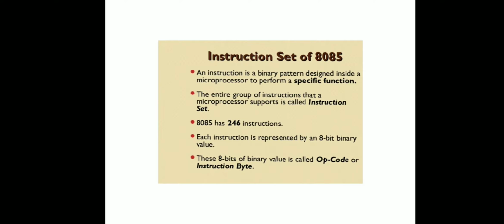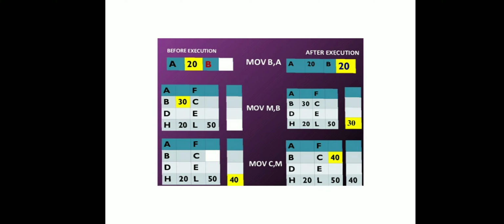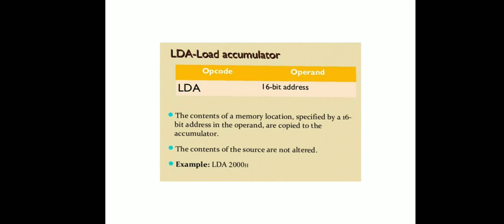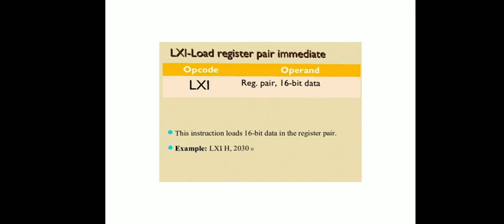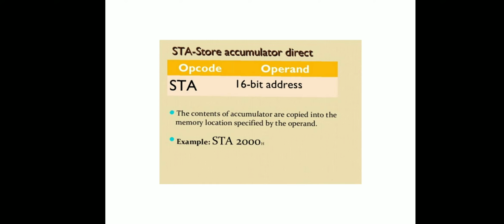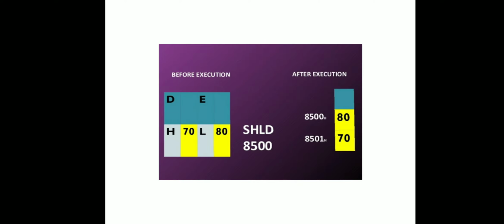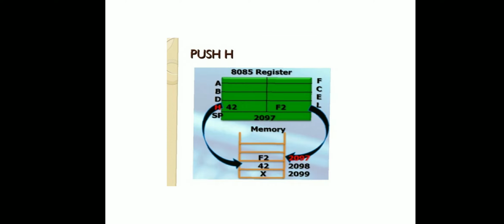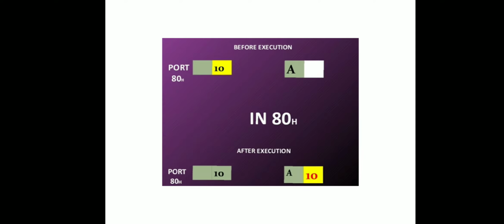Data Transfer Instructions of 8085 Microprocessor